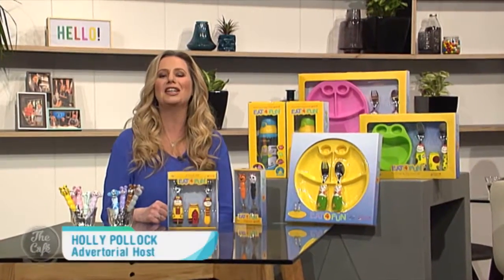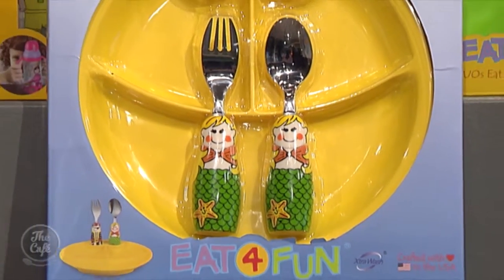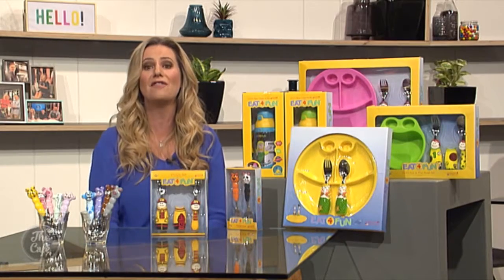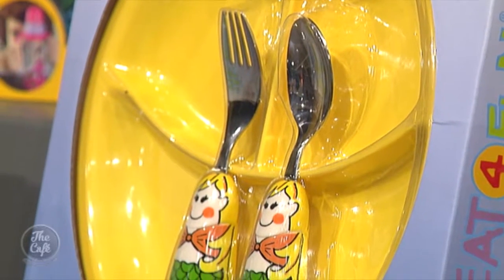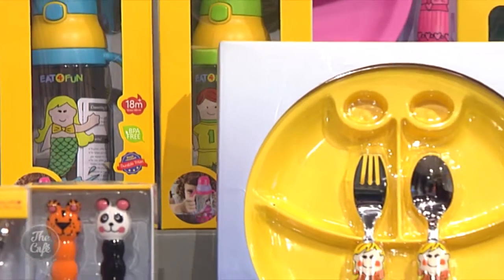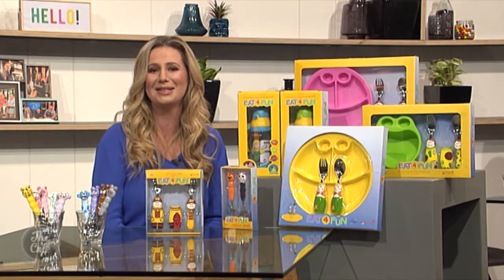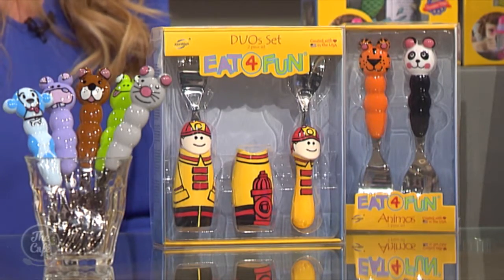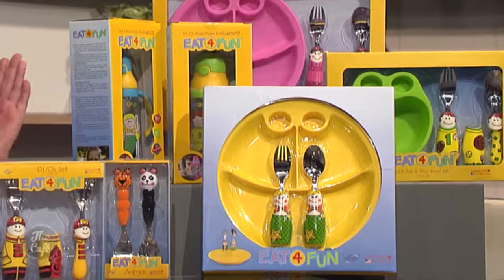Eat for Fun gets children's attention at dinner time